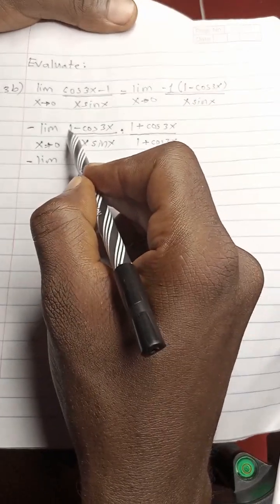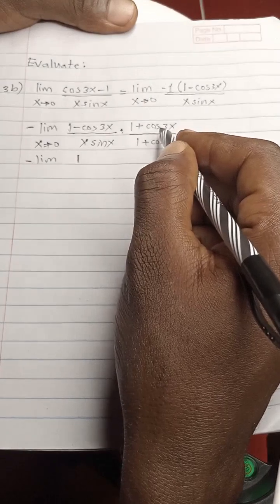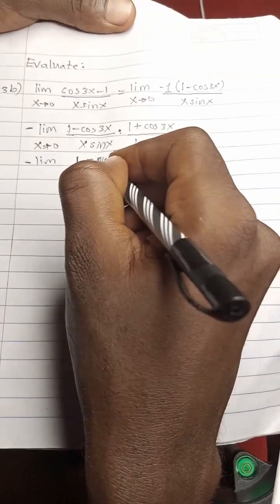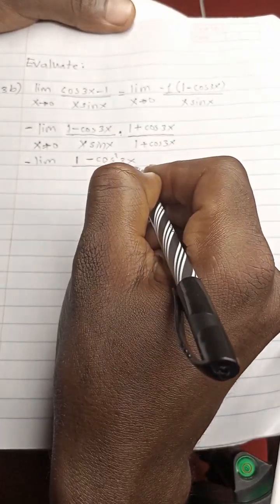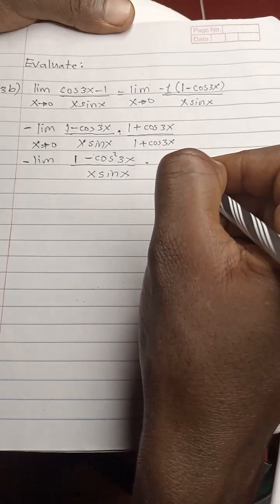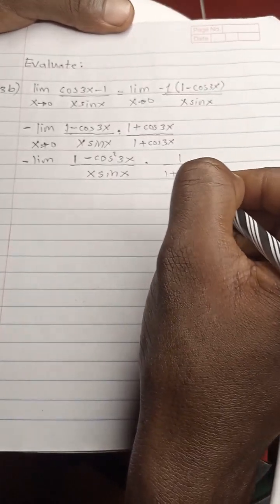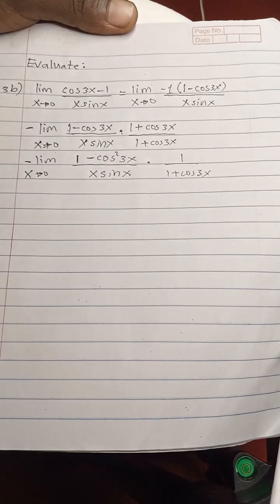Evaluating the limit of a function